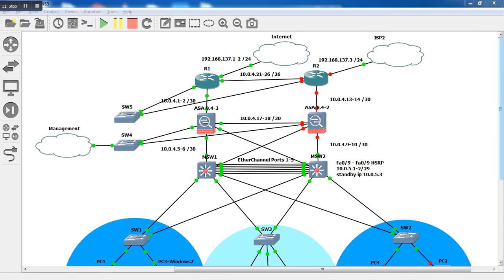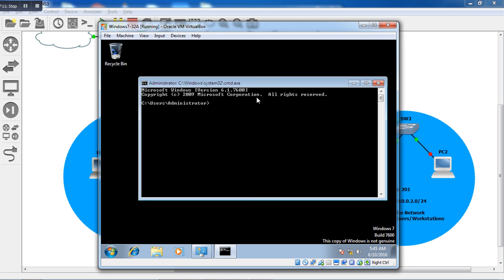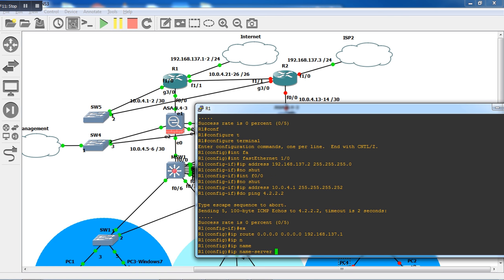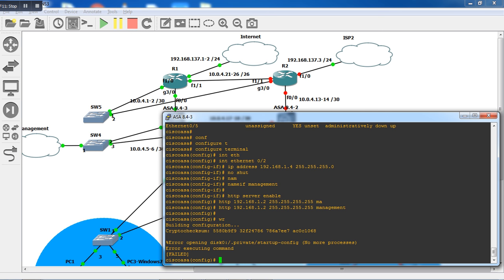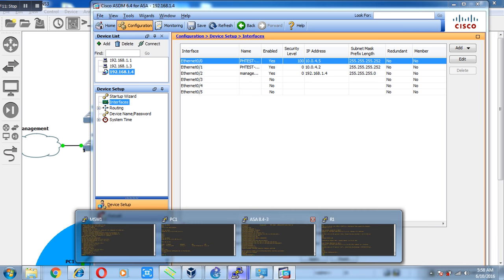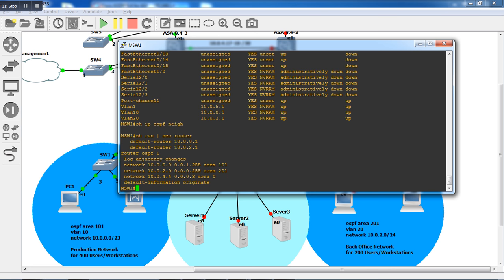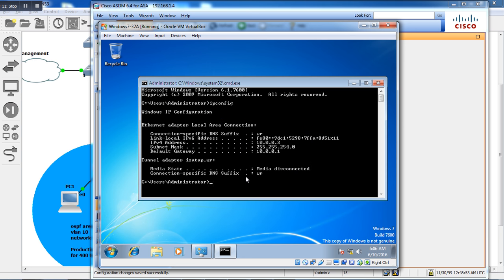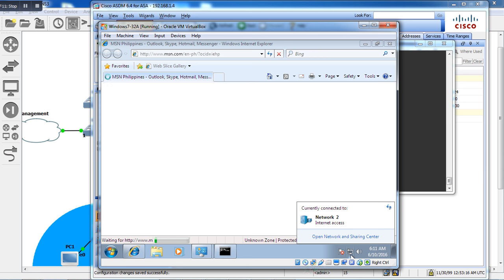ASA Firewall, OSPF, InterVLAN, Router - Internet Connection Configuration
This video is for documentation purposes only.